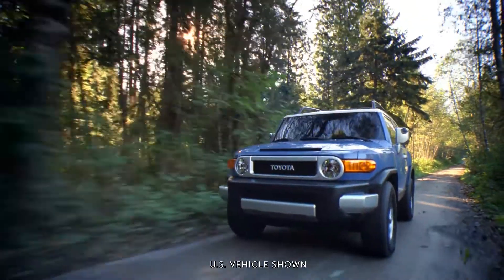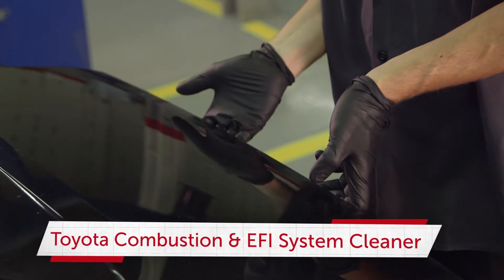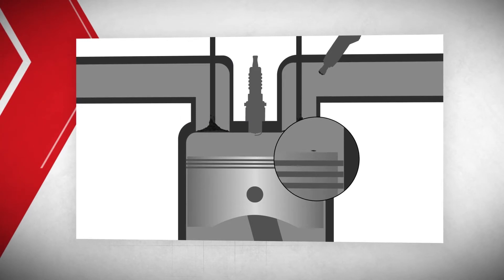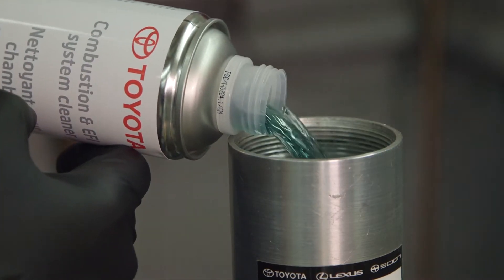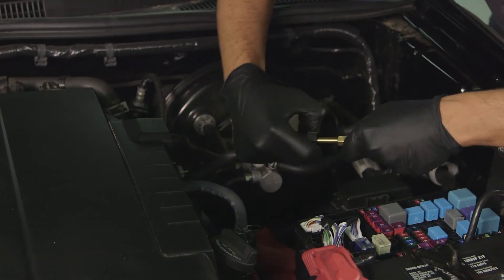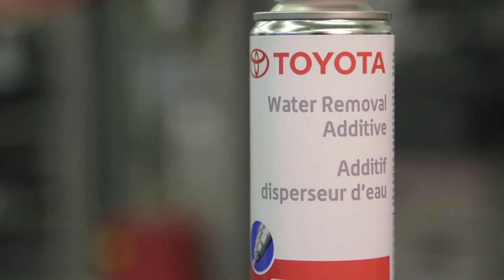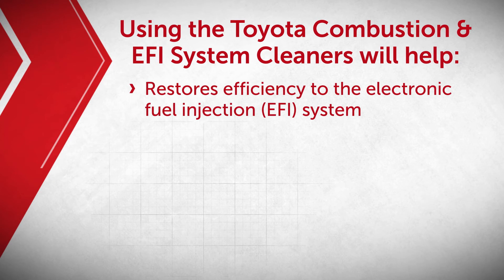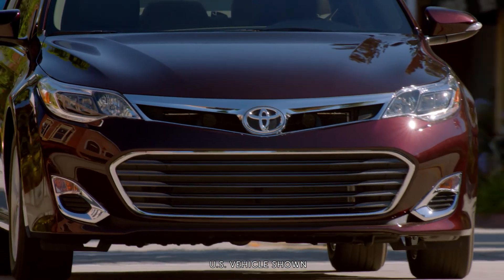Toyota Combustion and EFI System Cleaner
The Toyota Combustion and EFI System Cleaner Service is part of a two-step 360-degree cleaning process performed by Certified Toyota Service Technicians at your Toyota dealership.
This service cleans contaminants and deposits in the combustion chambers and on intake and exhaust valves. It cleans your fuel injectors and helps restore performance. As the second-step in this service, the fuel system receives a thorough cleaning using the Toyota Water Removal Additive.